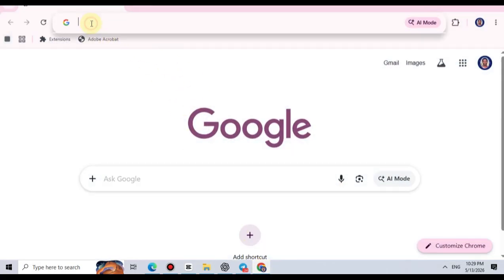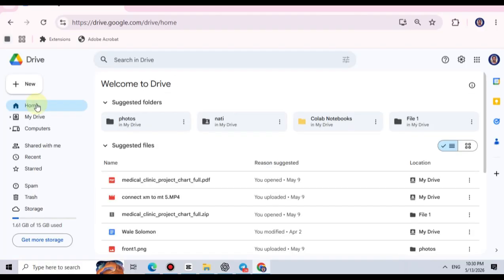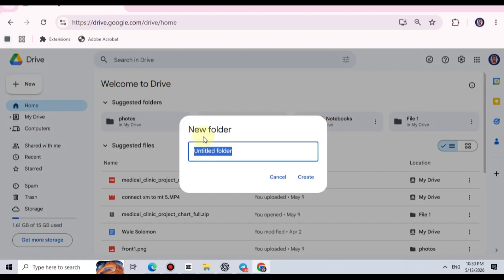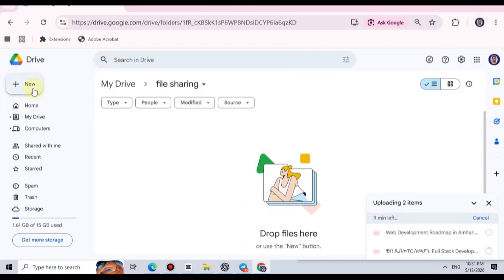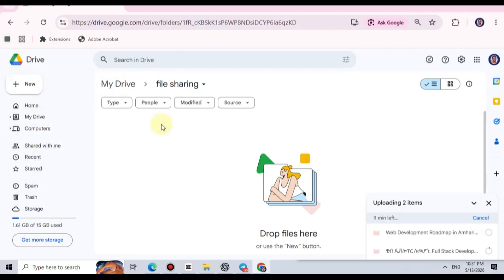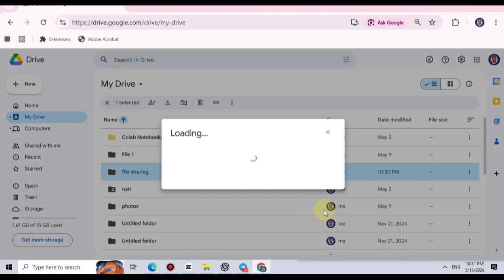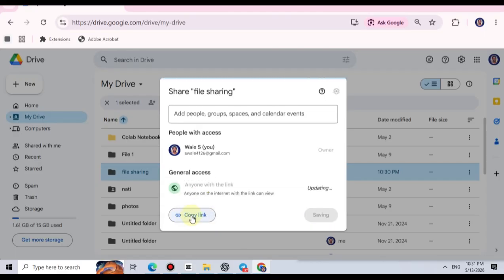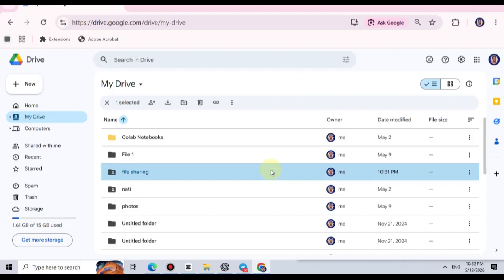How to upload files to google drive and share link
Want to upload files to Google Drive and share them with others? In this step-by-step tutorial, I'll show you how to upload files to Google Drive and create a shareable link quickly and easily.

In this video, you'll learn:
✅ How to upload files and folders to Google Drive
✅ How to organize your files in Google Drive
✅ How to create a shareable link for your files
✅ How to manage sharing permissions (Viewer, Commenter, or Editor)
✅ How to securely share files with anyone

Whether you're sharing documents, photos, videos, or other files, this guide will help you use Google Drive efficiently.